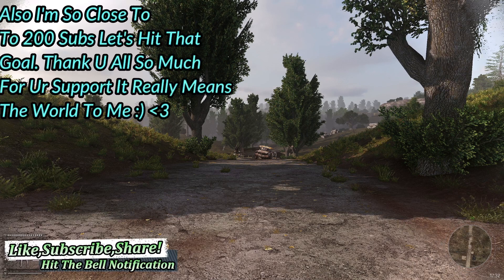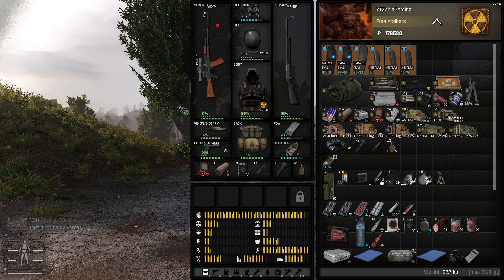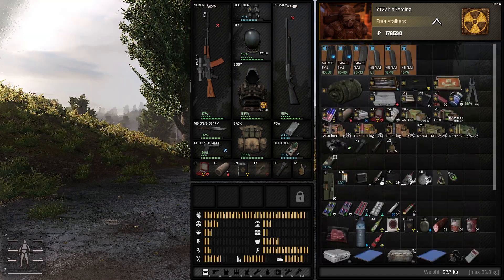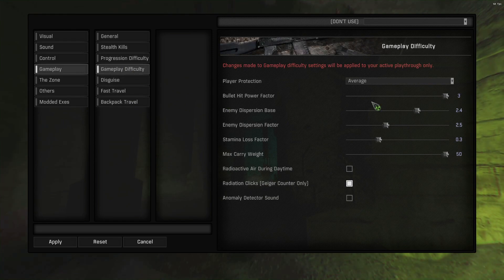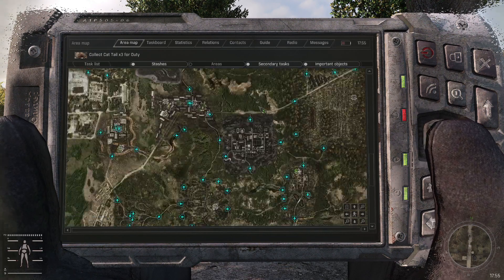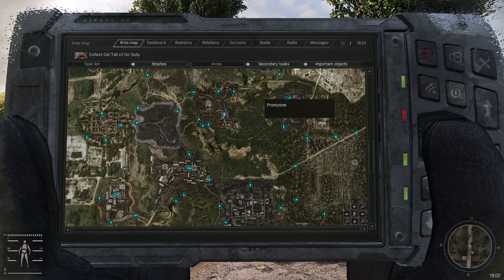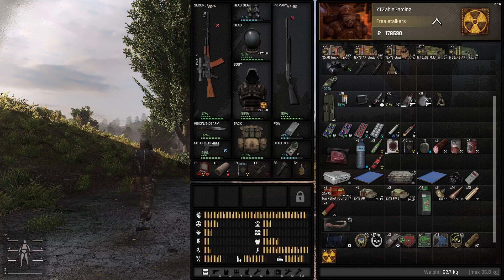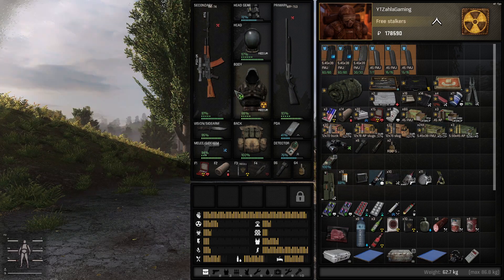S.T.A.L.K.E.R. GAMMA 0.9.1 | Video Update - 1440p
💗MODS Already In GAMMA Launcher That I Use That Are Checked Or Unchecked:💗
➤NPC Stop Looting Dead Bodies -- Checked
➤NPC Loot Claim Remade -- Unchecked
➤NPC Loot Claim (NPC'S Will Kill You If You Loot What They Killed) -- Unchecked
➤Body Dots on Mini-map -- Checked
➤Compass Mini-map Instead Of Square Map -- Checked -- Turn Off Square Mini-map
➤Mags Redux Checked -- Requires u to disable Unjam
➤Mags Buyable at Trader -- Checked
➤Unjam -- Unchecked
➤Tooltip in Corner -- Checked
➤2K Fonts for 1440p -- Checked -- Uncheck 1K if not using 1080p
➤Unlimited Stashes Weight -- Checked
➤Companions carry weight tweak -- Checked
➤Death Animations -- Checked
➤Mutants Bleeding -- Checked
➤Angry Chimera grow -- Checked

↓  All Mods I Use On Top Of Gamma Mods: These Mods U Have To Install  ↓

-- S.T.A.L.K.E.R. is a first-person-shooter survival horror video game series developed by GSC Game World. The series is set in an alternate version of the present-day Chernobyl Exclusion Zone in Ukraine, where, according to the series' backstory, a mysterious second Chernobyl disaster took place in 2006. As a result, the physical, chemical, and biological processes in the area were altered, spawning numerous nature-defying anomalies, artifacts, and mutants. The player takes the role of a "stalker" - a name given to trespassers and adventurers who have come to explore the exclusion zone and its strange phenomena.
-- Cordon was established by the Ukrainian Military Forces
-- The most dangerous of the Zone dwellers are other stalkers, particularly a fanatical sect called the Monolith that protects the center of the Zone, and mutants, some of which possess psionic powers.
-- After the second Chernobyl disaster, most of the Zone was littered with spots where the laws of nature and physics had been corrupted. These small oddities are called anomalies. They are hazardous, often deadly, towards human beings and other creatures as they can deliver electric shocks or burn, corrode and distort physical objects. Most anomalies produce visible air or light distortions, so their extent can be determined by throwing anything that is made of metal, like bolts, to trigger them. The anomalies seem to emit a powerful magnetic field, so it is logical to assume that the anomalies are triggered by anything made of metal that enters the magnetic field. However, although humans tend to carry metallic equipment, it is not clear why anomalies react to other living creatures, given that living creatures have an extremely low quantity of metal in their blood and organs (less than ten grams for an adult human male, and much less for a female). Anomalies also do not react to bullets and other projectiles. There are therefore ill-understood and complex interactions relative to many variables -- biological temperature, radioactivity, base metals, heavy metals, mass, velocity, and volume -- that determine whether an anomaly will react to the presence of a creature or other object

💗ZahlaGaming💗